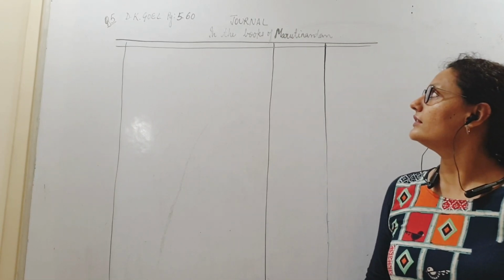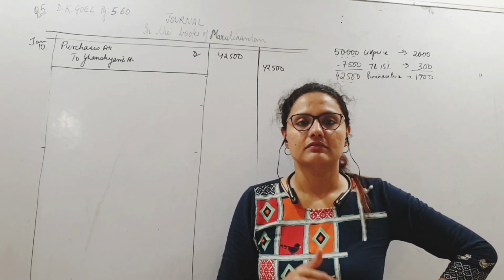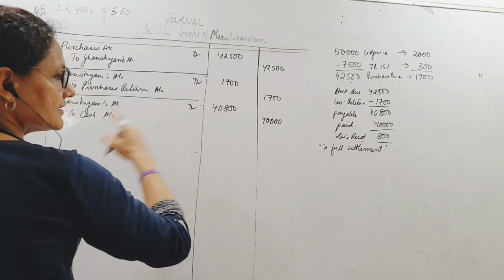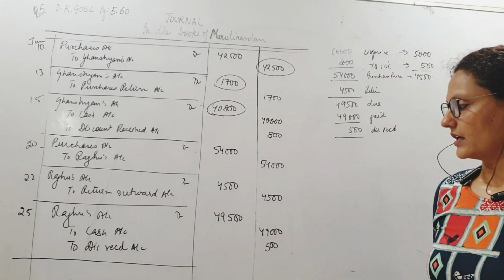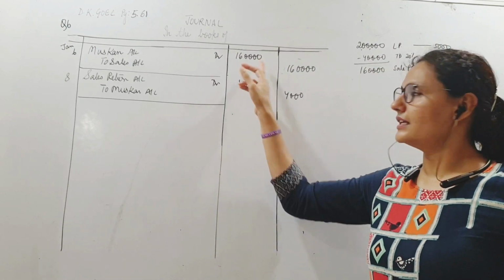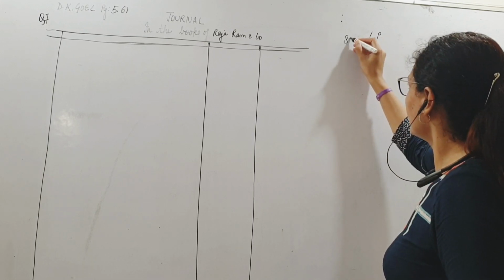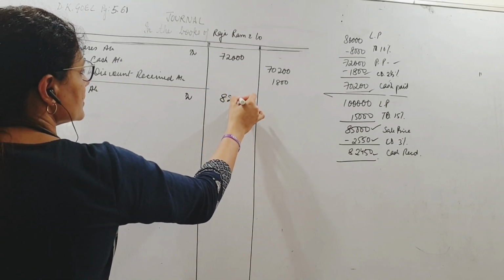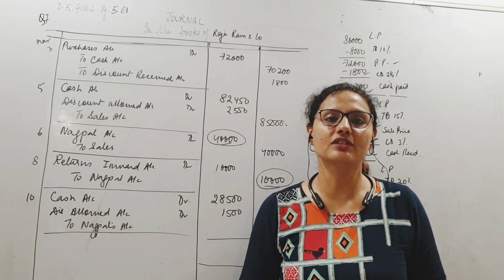ISC CLASS XI ACCOUNTS-JOURNAL, SUMS on Discount, Sales Return and Purchases Returns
Please watch my earlier videos on Journal